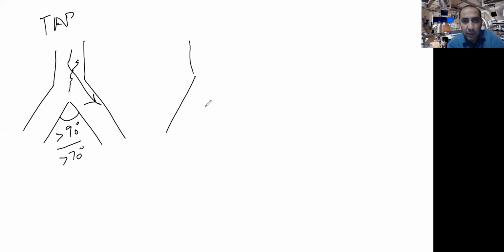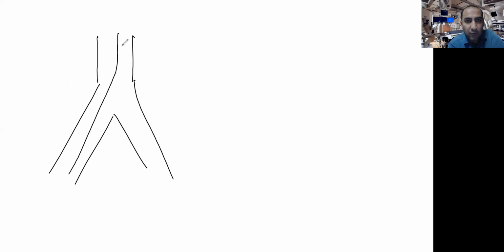How to do TAP or T and protrusion bifurcation stenting technique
TAP techinque made simple step by step
Six steps:
1. Wire both branches and dilate simultaneously or separately with balloons
2. Stent main branch and remove the side branch wire
3. Keep the stent ballon in its place and with a second wire cross the main branch stent into the side branch
4. Place a stent in the side branch with stent balloon of the main branch helping the nail the side branch ostium
5. Pull the side branch stent balloon back and perform kissing balloon inflation
6. Perform POT (with larger balloon on the main branch or side branch wire) of the proximal main branch stent